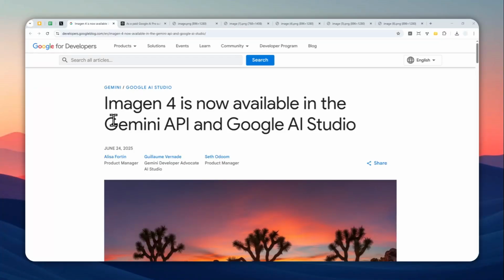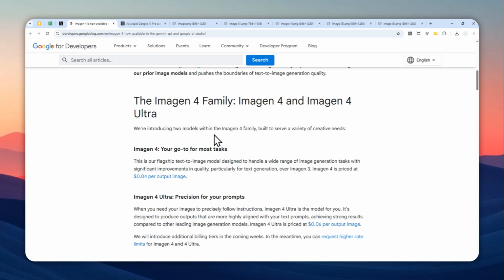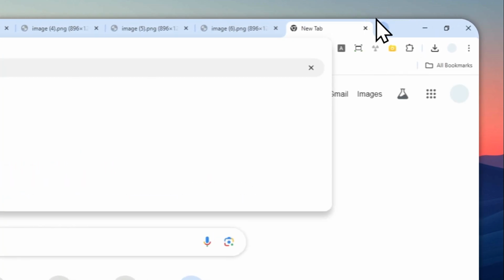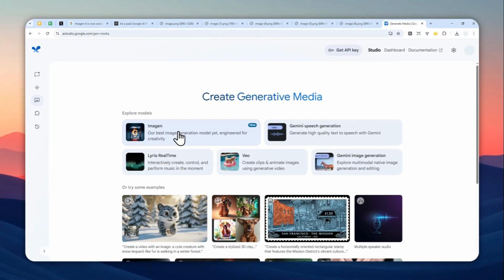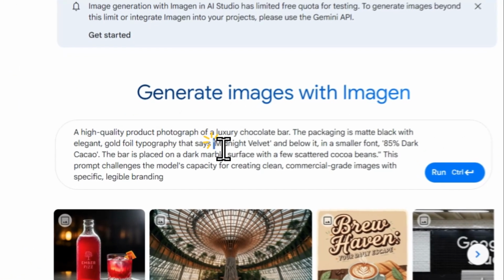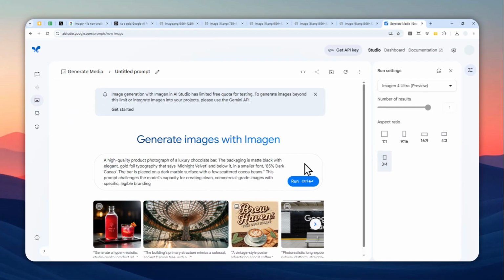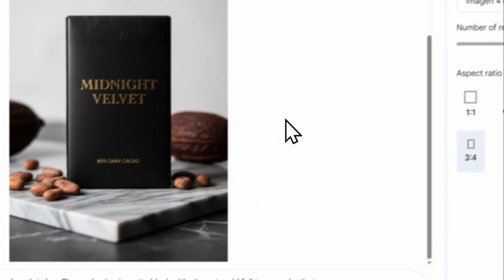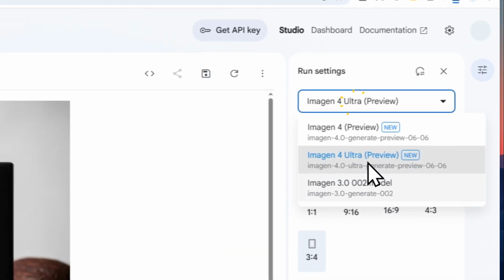How to Use Imagen 4 ULTRA to Create AI Pictures with Text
👉  In this video, I will show you how to use Imagen 4 ULTRA to create stunning AI-generated pictures with text—perfect for posters, greeting cards, and any creative project where you want sharp, realistic images and flawless text rendering using the latest Google AI tools.